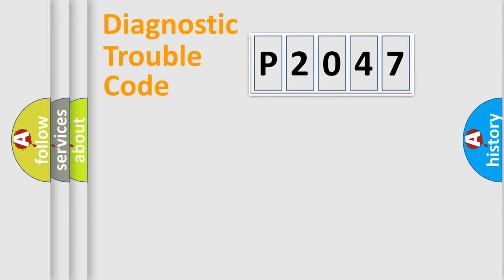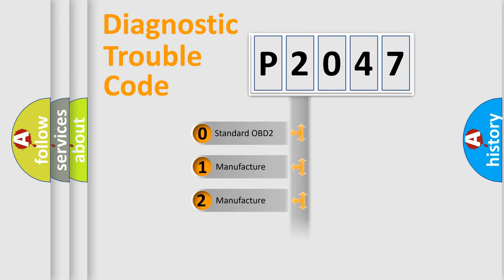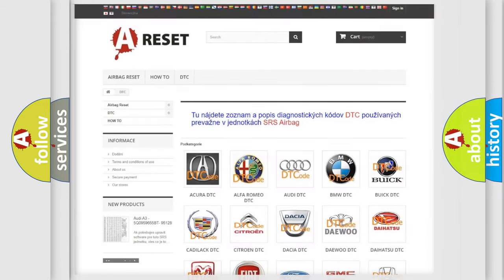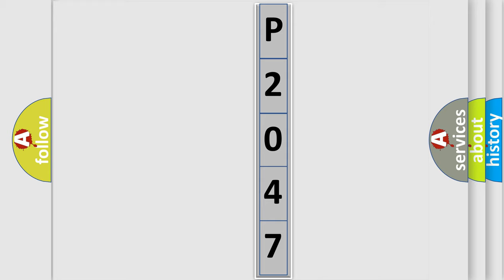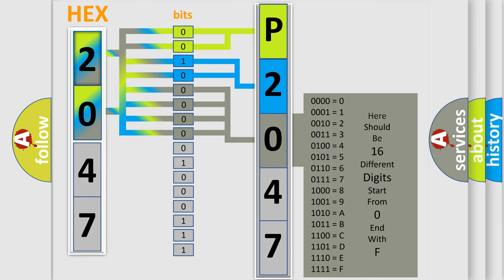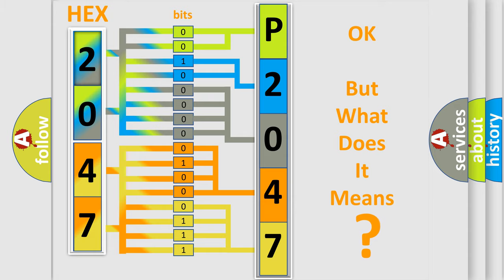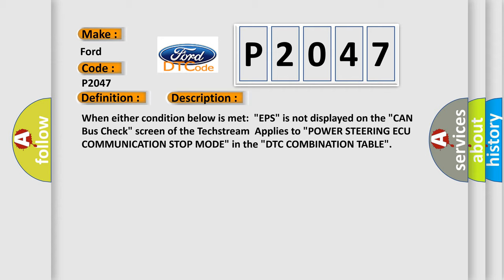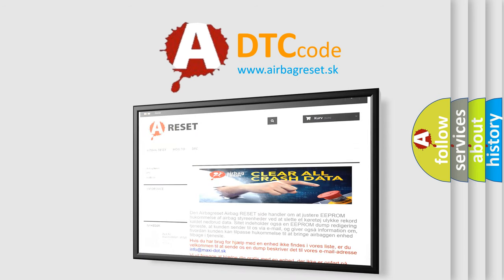DTC Ford P2047 Short Explanation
Contents:
0:21 Basic DTC analysis according to OBD2 protocol standard.
1:48 Insight into programming
2:58 A diagnostically understandable description of the Diagnostic Trouble Code
3:05 Basic error definition

Make:
Ford
Code:
P2047
Definition:
Lost Communication with Power Steering Control Module
Description: